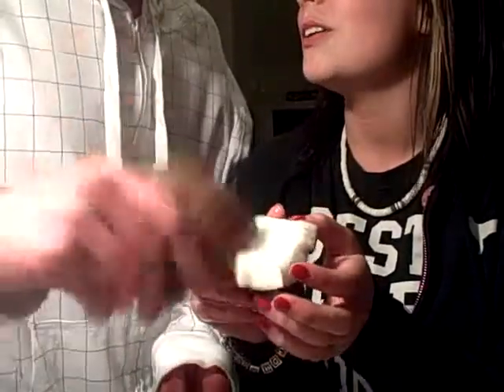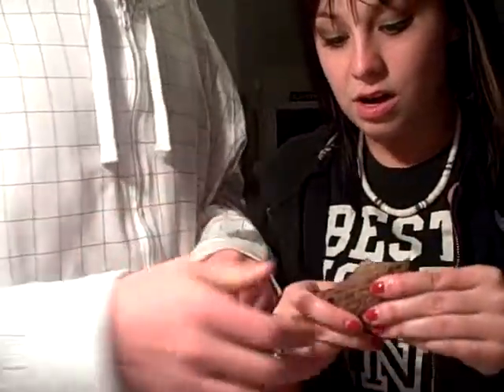The Cody & Audra show Episode 2